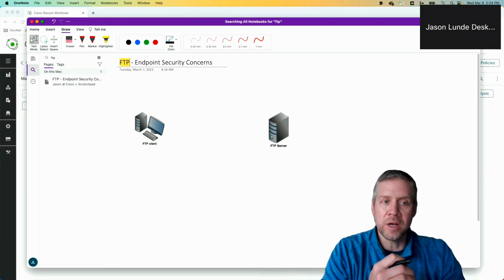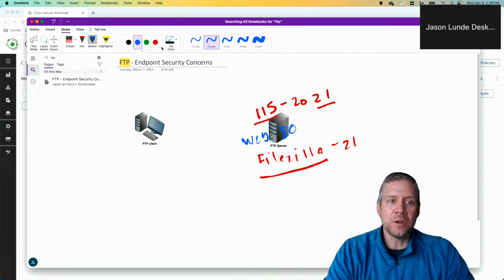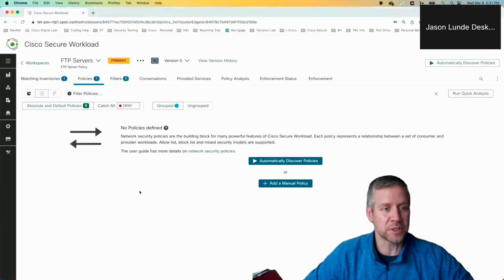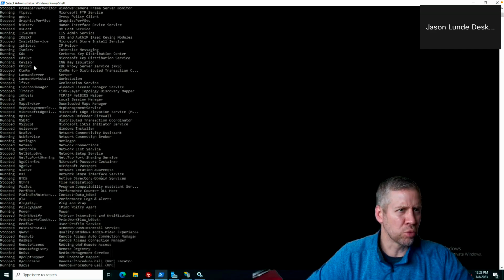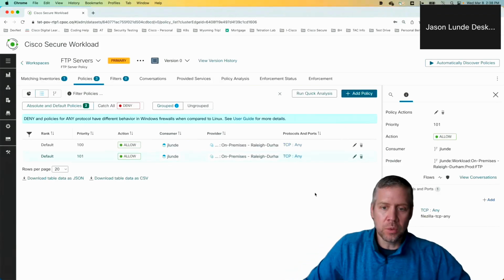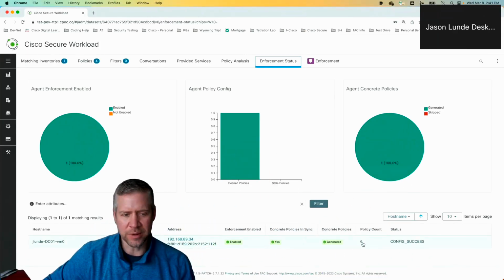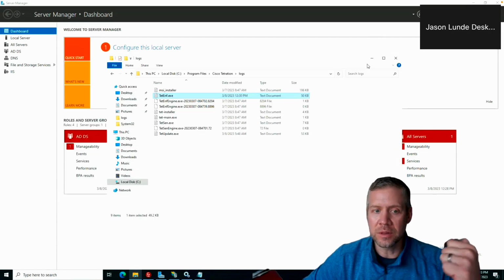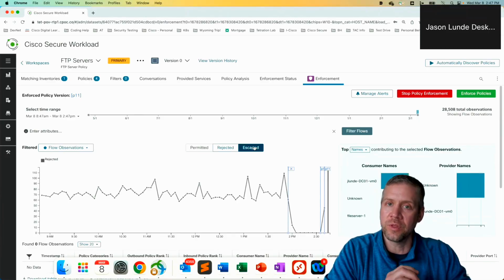Secure Workload Windows Process-Level Enforcement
In this video, Jason describes how you can leverage Secure Workload for process-level enforcement